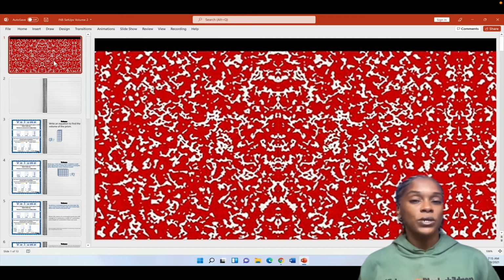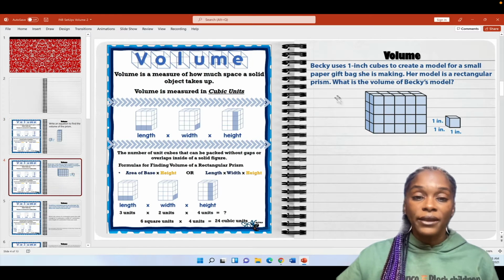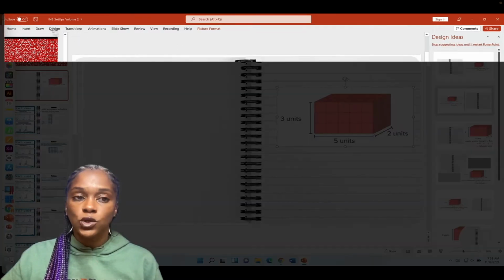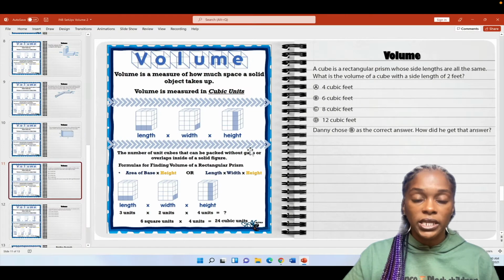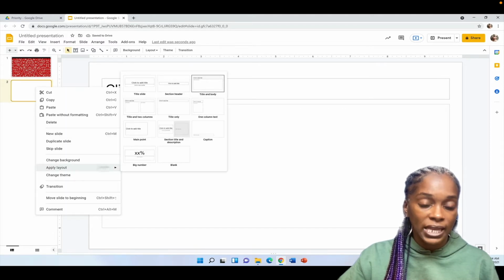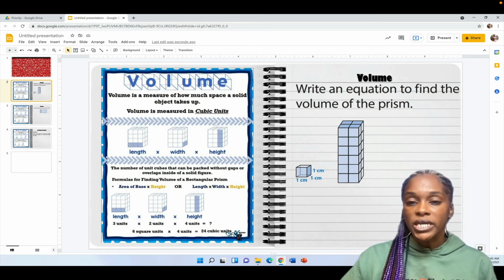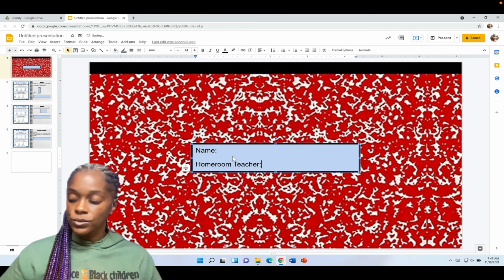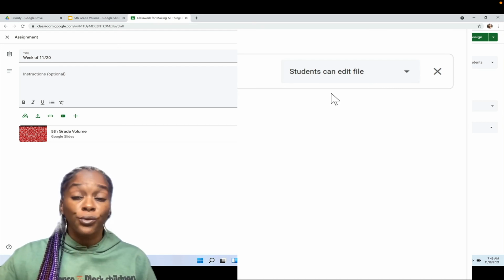Interactive Notebooks (PowerPoint, Google Slides & Google Classroom) This is How I Work - Ms. Moore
Learn how Ms. Moore, Instructional Specialist, builds and utilizes Interactive Notebooks with each of the grade levels at her school.